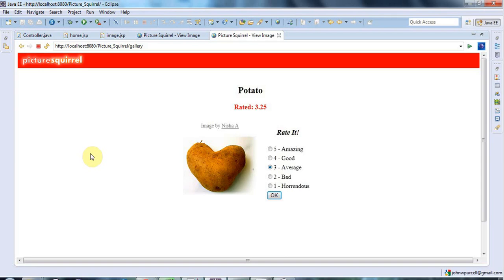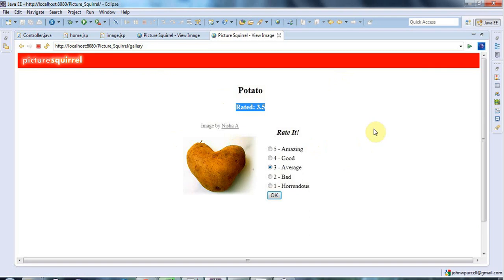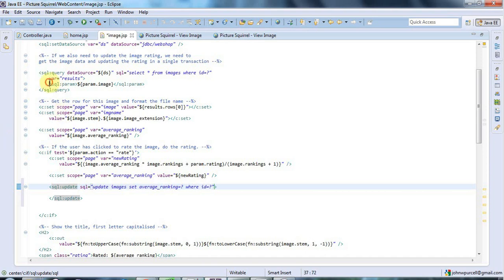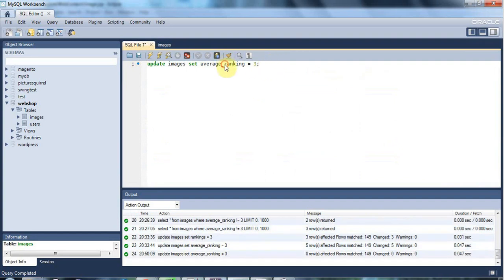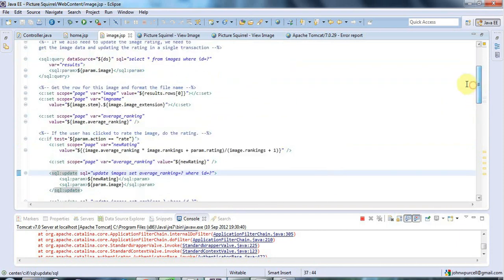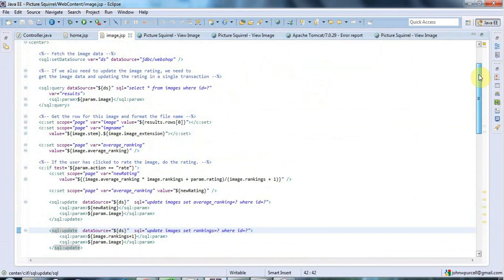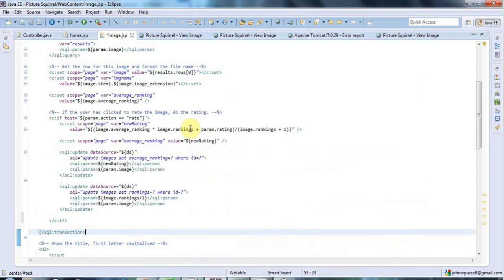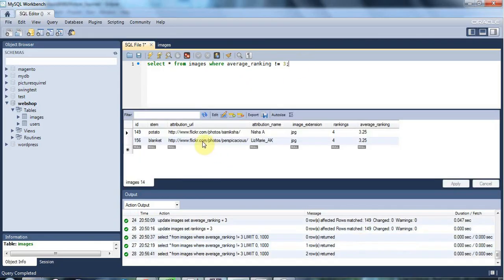020 SQL Updates and Transactions in JSTL